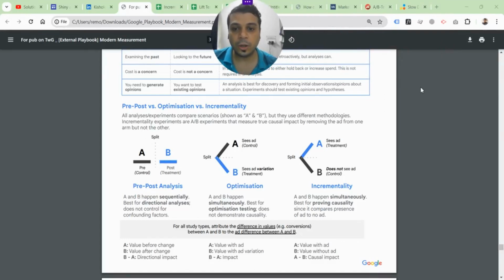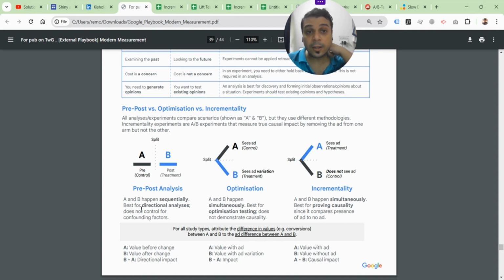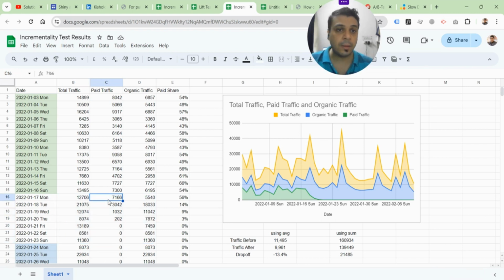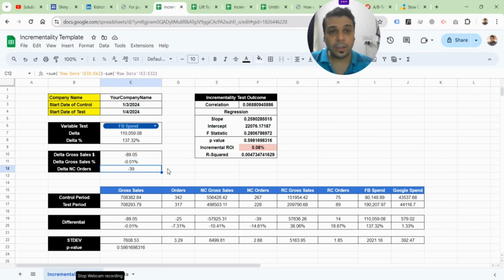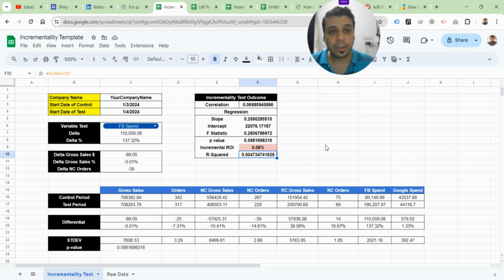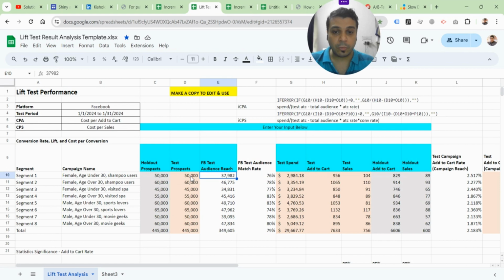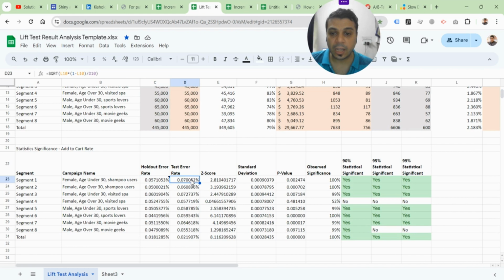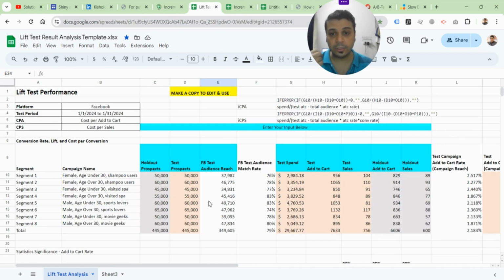How to Use Incrementality Testing to Establish Causal Impact of Google/Meta Ads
In this video, I explain 3 types of AB testing or experimental approaches, all of which can be broadly called incrementality testing. However, following Google's definition, I show that pre-post analysis is strictly speaking, not a kind of incrementality testing. I give a walkthrough of 3 different incrementality testing templates and show how you can use statistical concepts like significance and regression analysis to try & establish causality. Needless to say, this isn't a very straightforward exercise and involves a lot of advanced topics, but if you have to master marketing analytics, there is no way around this. I have tried to keep the discussion as simple as possible so that those uninitiated in advanced statistics can also follow along.

NB: The second template shown here is actually based on what I saw here, great video, must watch it: